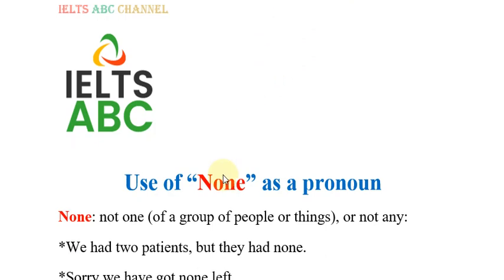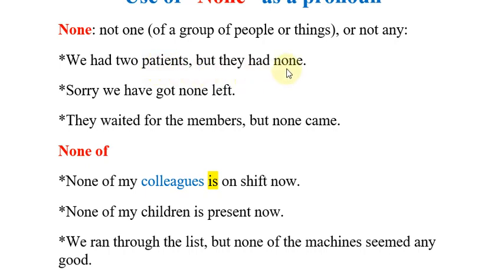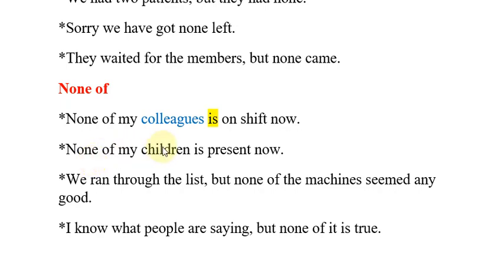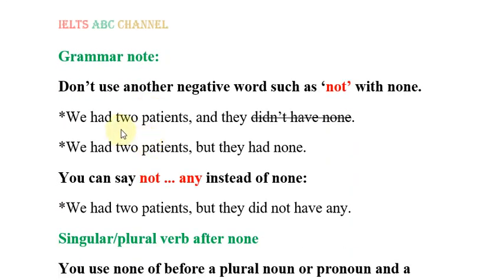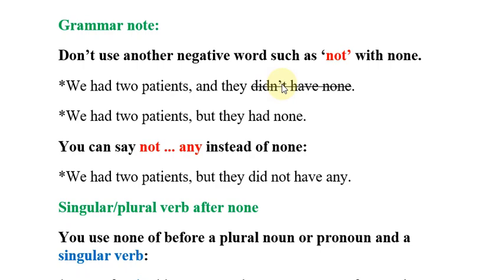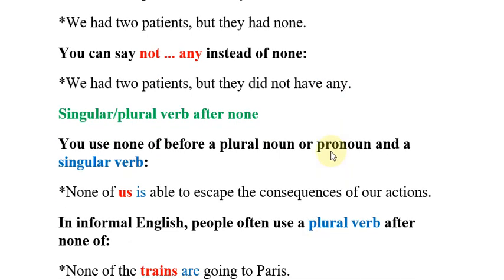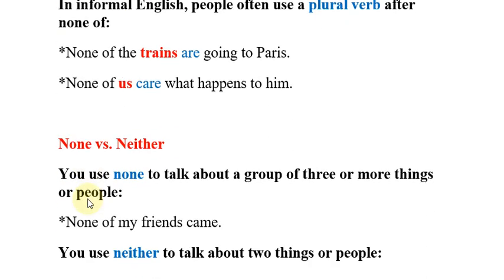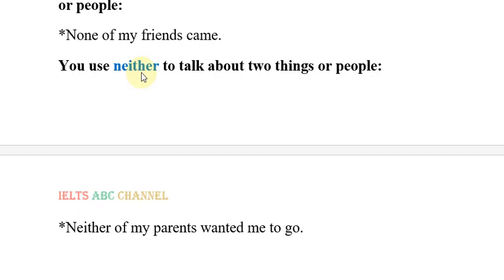None, None of + None vs Neither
None: not one (of a group of people or things), or not any:
*They waited for the members, but none came.

None of
*None of my children is present now.

None vs. Neither
You use none to talk about a group of three or more things or people:
*None of my friends came.
You use neither to talk about two things or people:
*Neither of my parents wanted me to go.